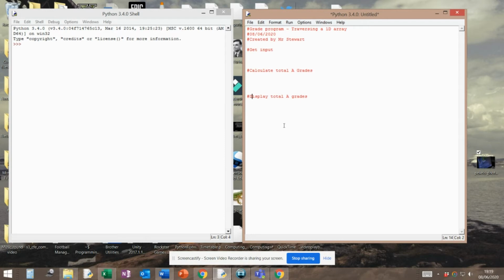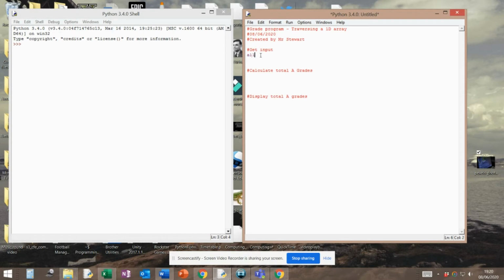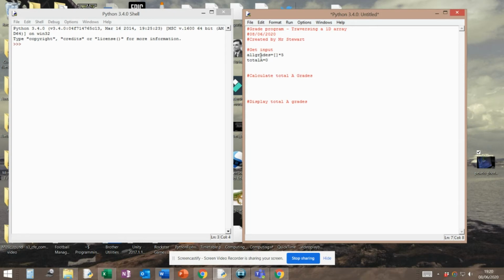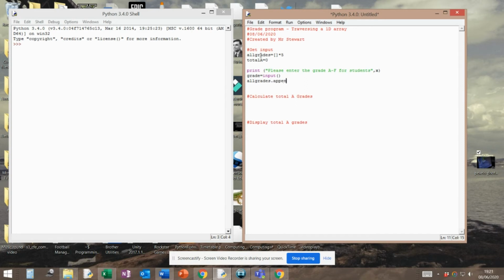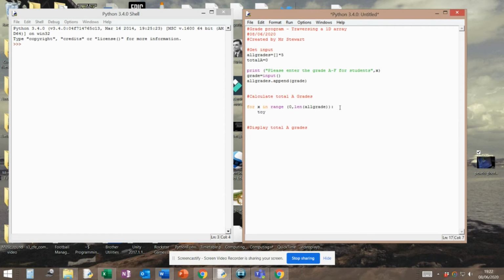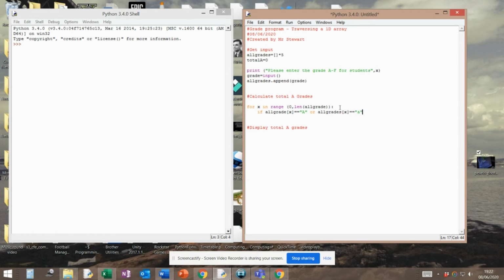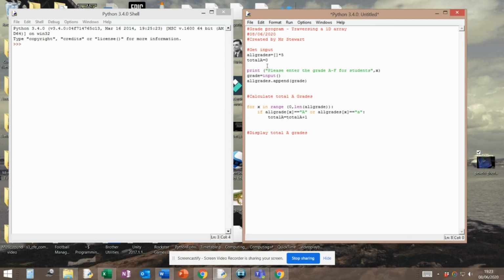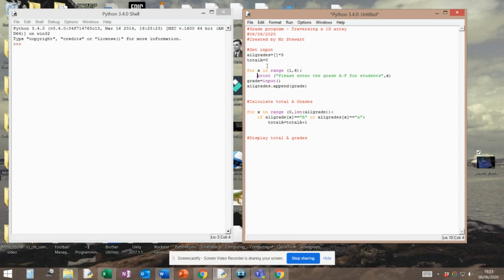Introduction to Python: Lesson 11 - Traversing a 1D Array (List)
Continuing to develop knowledge of Array(lists) in Python by traversing and creating accumulative totals.